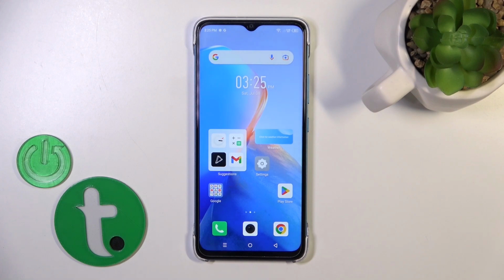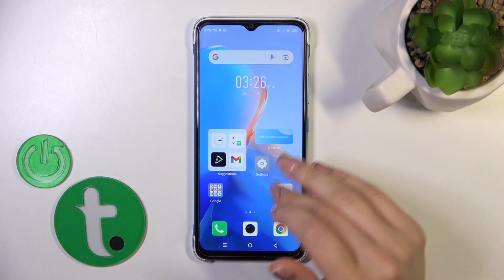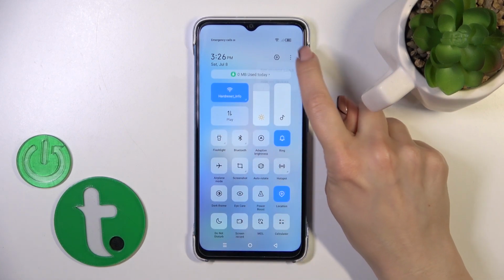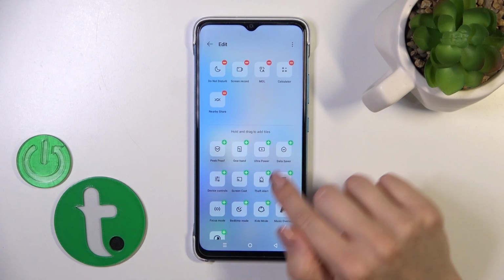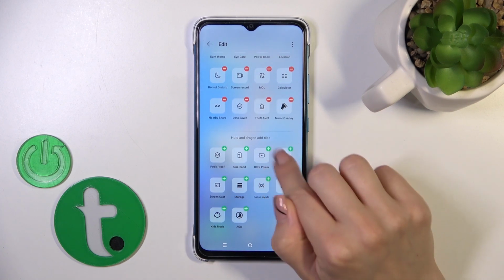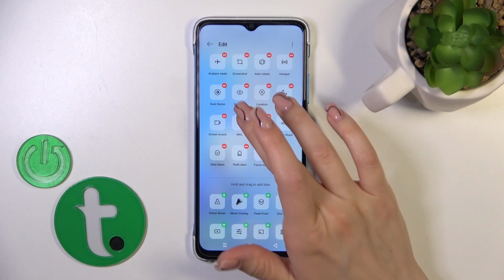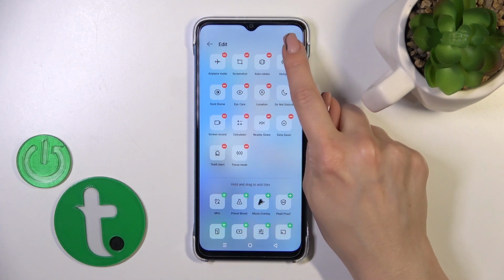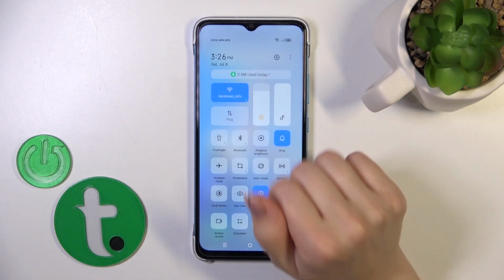How to Edit Notification Panel Shortcuts on Infinix Smart 7 – Customize Control Panel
Hi there! Icons in the notification panel of your Infinix Smart 7 can be swapped, new ones can be added, or old ones can be removed from view. All this actions on your Infinix Smart 7 could be done very simply, if you don’t know how, then do not worry, with the help of our Specialist you will learn how to do it in just a few simple steps. All that is required of you is to open our video and watch it carefully in order to assimilate all the information correctly. For more useful tutorials on how to get the most out of your Infinix Smart 7, check out our HardReset.info YT channel.

How to Adjust Notification Panel Shortcuts on Infinix Smart 7?
How to Change Icons Positions on Notification Panel in Infinix Smart 7?
How to Change Notification Panel Shortcuts on Infinix Smart 7?